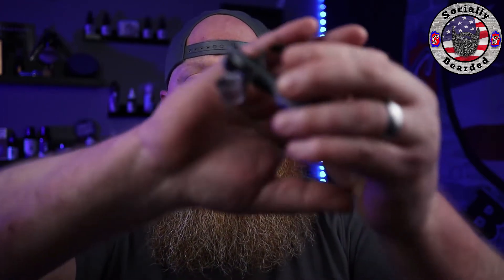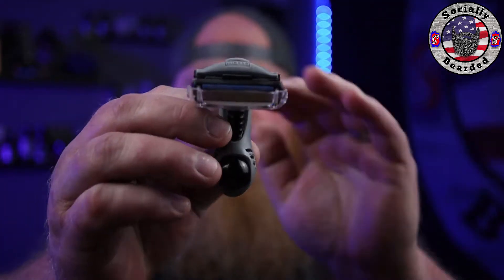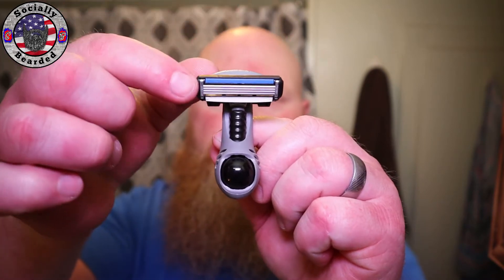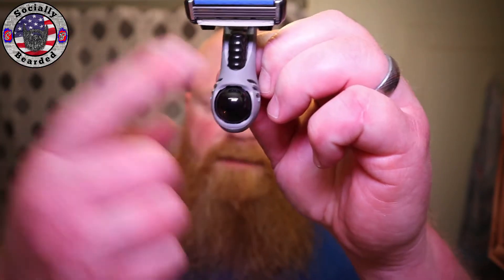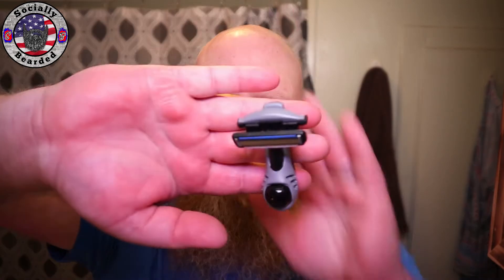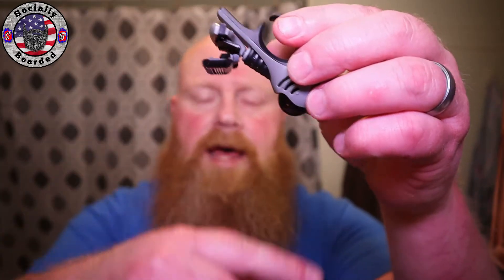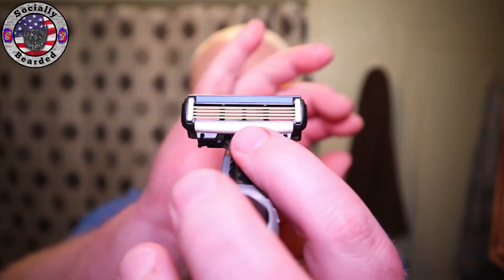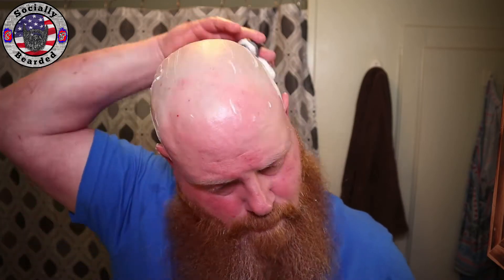HEADBLADE | MOTO 4 | REVIEW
Headshave and review of the headblade military moto 4.

headblade gear

Im always willing to help companies or individuals in any way I can and for inquiries about reviews or product testing As always you can reach me by email- or thank you for visiting my channel & this video. Have a great day!!!

IG- @_mickman_ or @socially_bearded, facebook- Socially Bearded, tik tok- socially_bearded

Video music by- Mike Chlebik (local 1558)
 tictok-@Micclub707

videos are the sole property of the Socially Bearded brand and are not to be reused or duplicated without prior approval from the owner.” That being said if you wish to use any content, logos, or any other property of this channel just ask and if its being used in a positive factual way I most likely wont
have a problem w it.